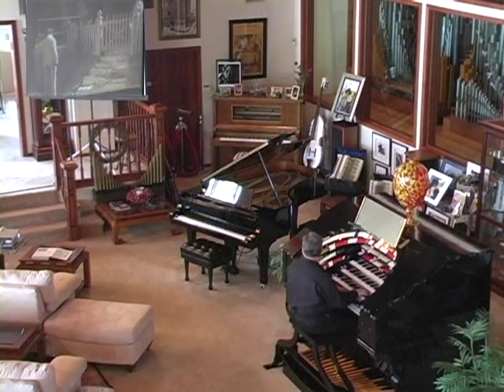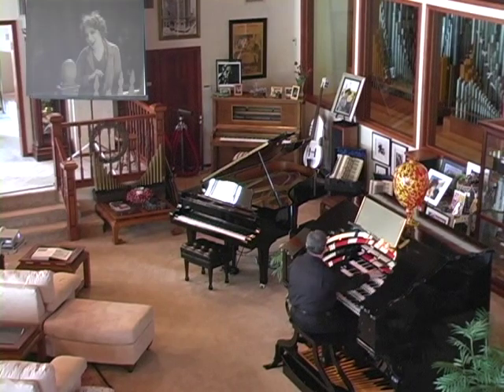Crescendo! Episode 168 - Crescendo at Wurlitzer Manor, Part I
Crescendo! visits Wurlitzer Manor in Gig Harbor to experience the wonderful Wurlitzer pipe organ, Mark Andersen plays, hosted by Raymond Lavine.  Part I.

This program originally aired on WISF TV in Oneonta, NY, and SCAN TV in Seattle.